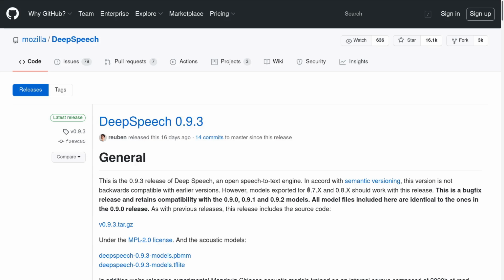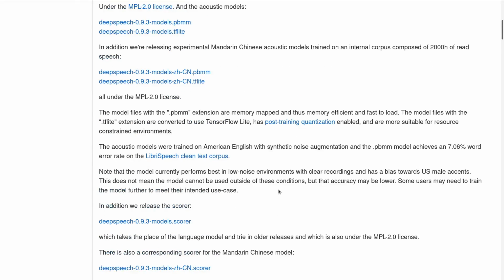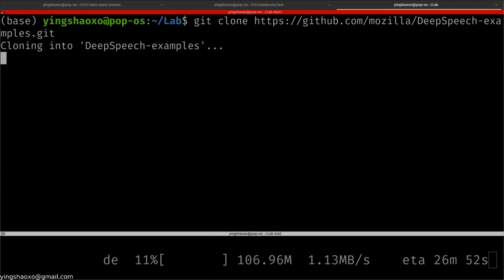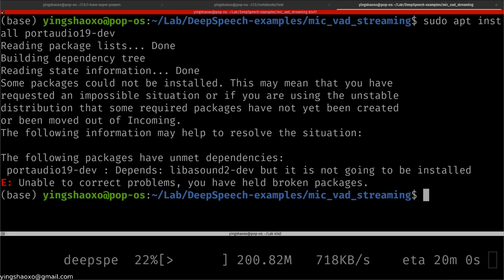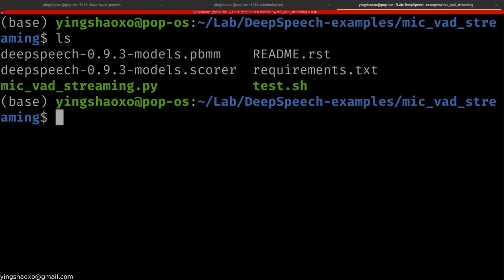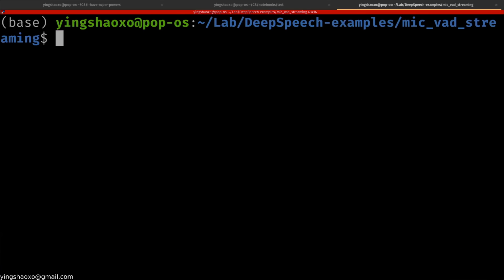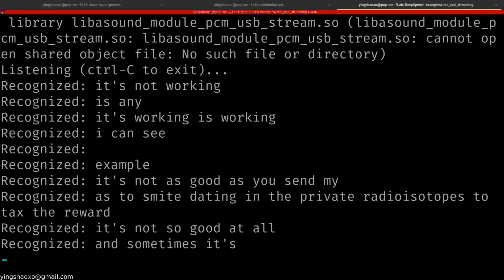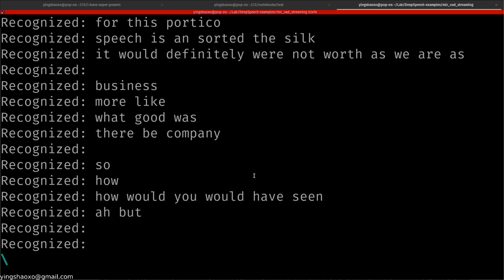How to install and run DeepSpeech with Python under Linux